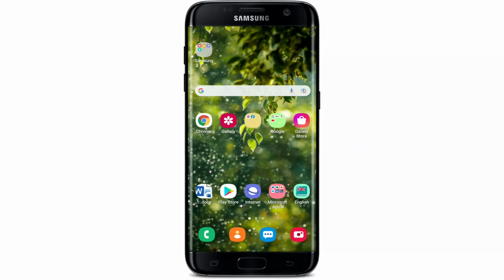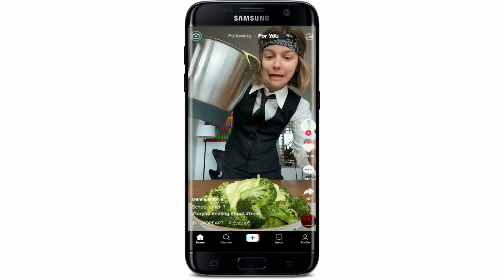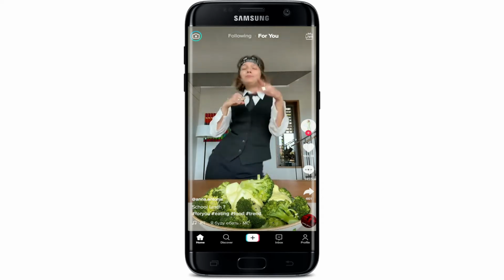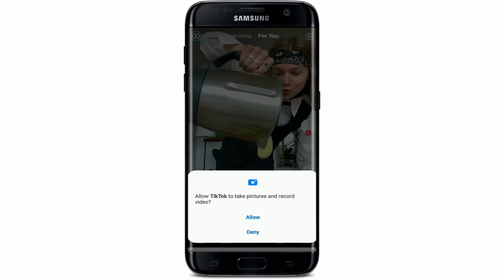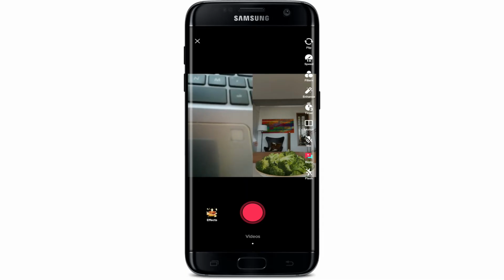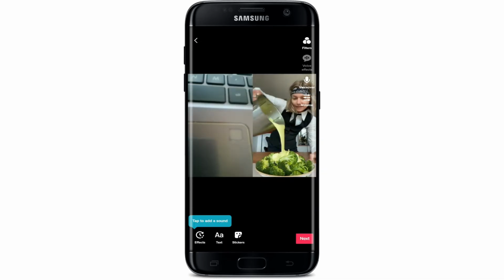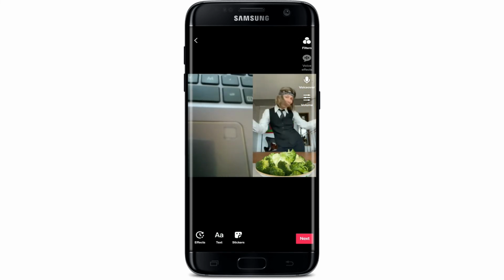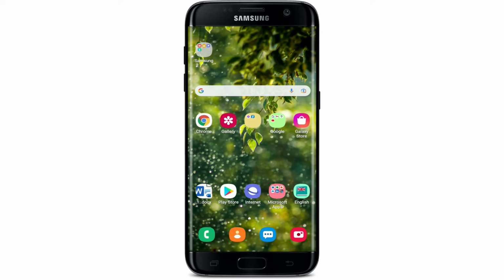How to Make Duet Video on TikTok ?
Are you new to TikTok? This video will teach you how to make a duet video on TikTok. You'll learn what is needed, and get tips for making the most of your time!

Simply login to your TikTok account and find a video of a creator that you’ll want to duet with.
Tap the share button from the particular video and tap Duet.
Record your video and you are done!!

It is that easy!

0:27 How to make duet video on TikTok tutorial
2:13 Outro